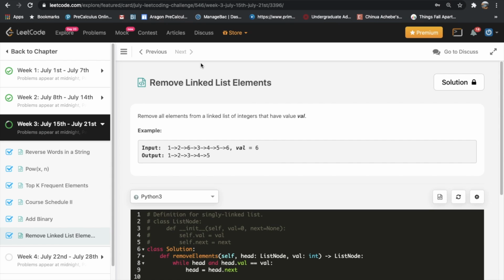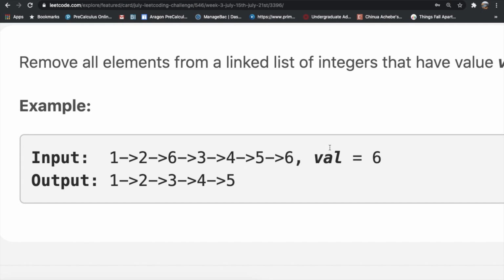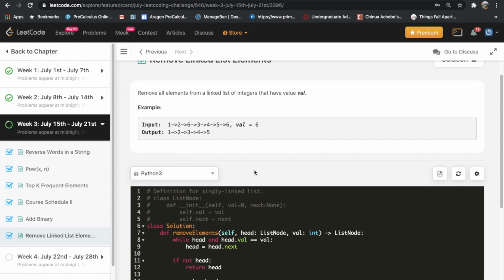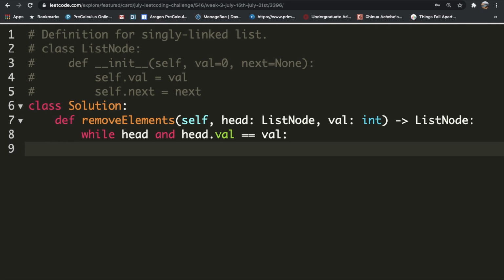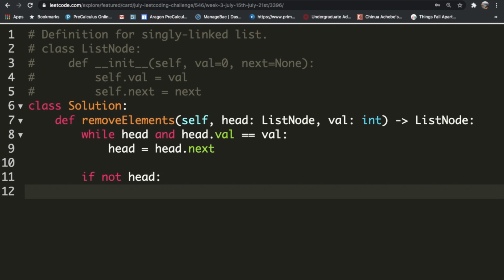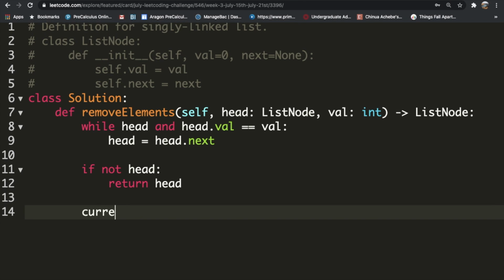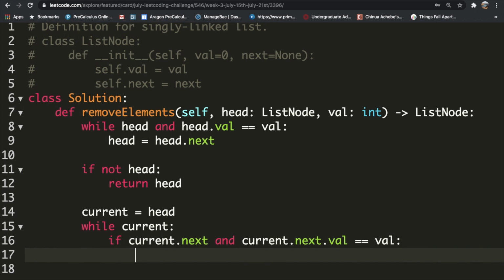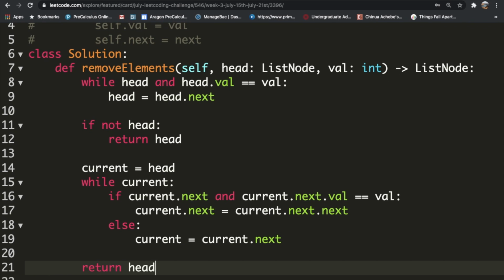Remove Linked List Elements | Leet code 203 | Theory explained + Python code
This video is a solution to Leet code 203, Remove Linked List Elements. I first give a theoretical explanation and then I go over its Python implementation.